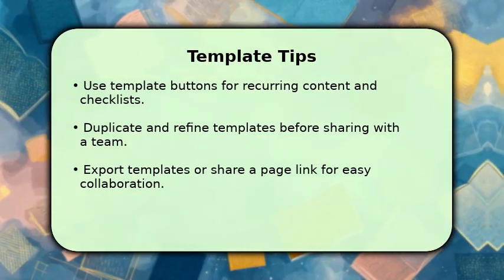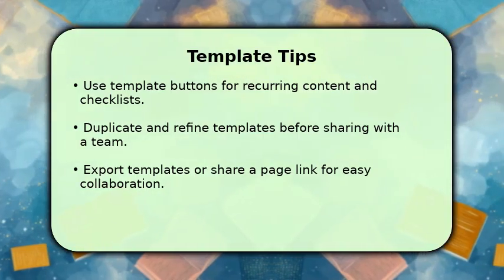How to Make Template in Notion - Full Guide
How to Make Template in Notion - Full Guide | 🔒 Surfshark VPN Deal — Stay private and secure. $1.99/mo + 3 Months Free ▸

Dive into the world of digital note-taking with this comprehensive guide on creating templates in Notion. From setting up your space to customizing for efficiency, learn how to streamline organization and productivity.

Notion tutorial, create template, digital notetaking, productivity tools, organizational guide